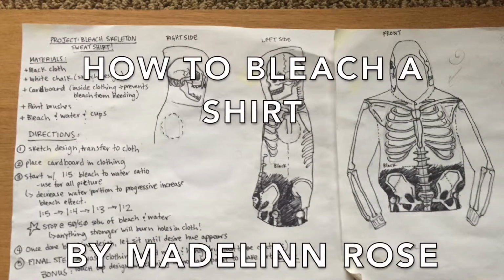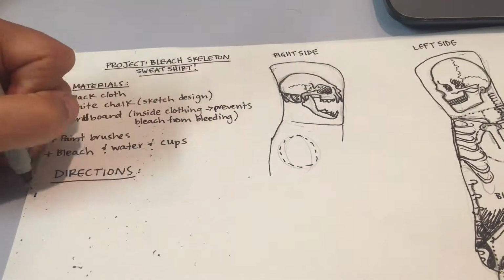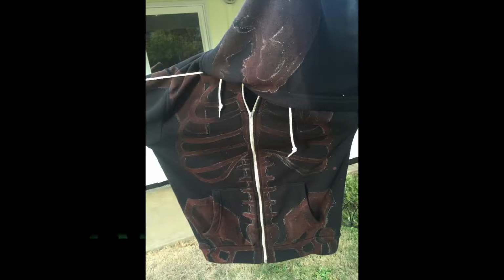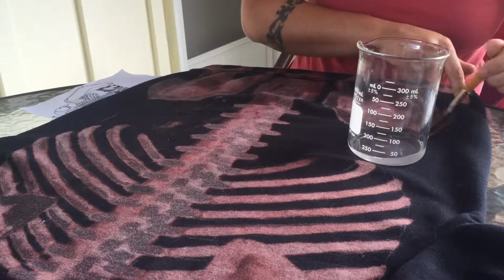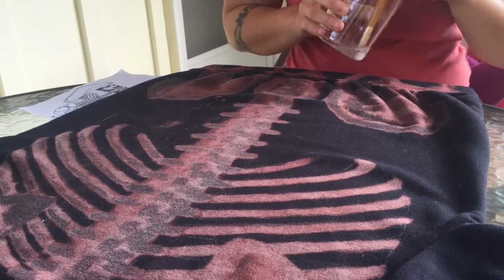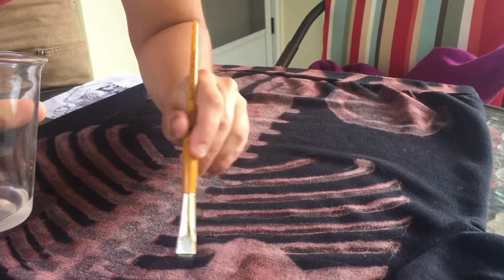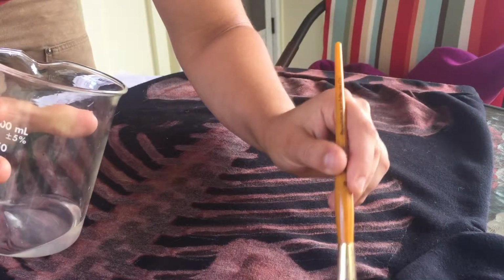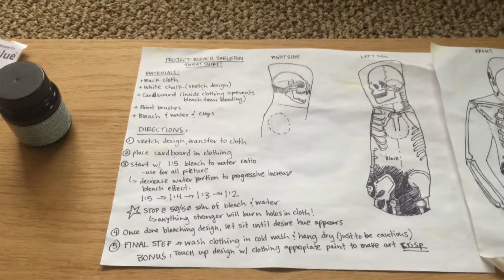How-To Bleach a Skeleton Shirt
A step by step video on how to make a bleached skeleton onto a black sweatshirt, just in time for All Hallows Eve.